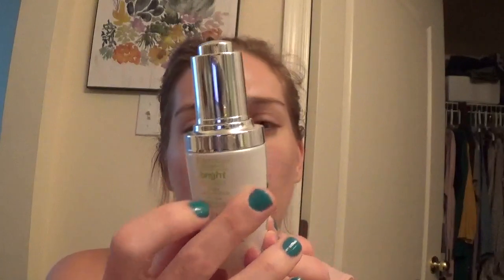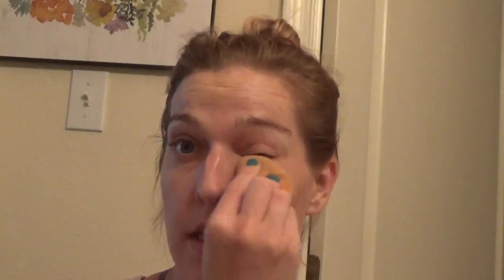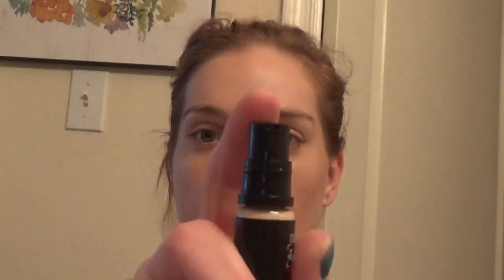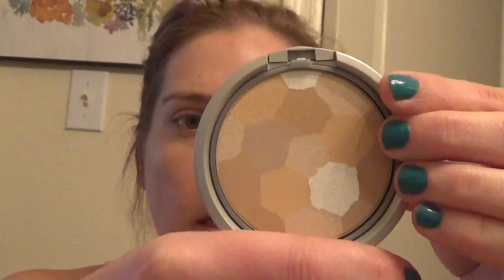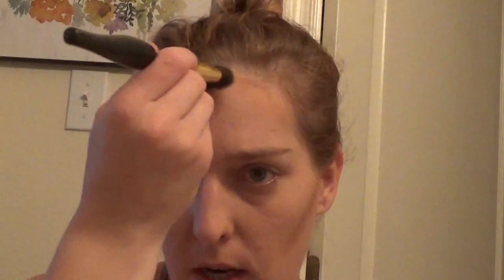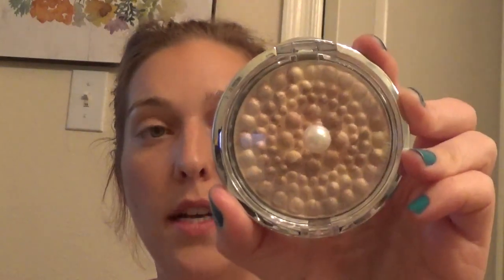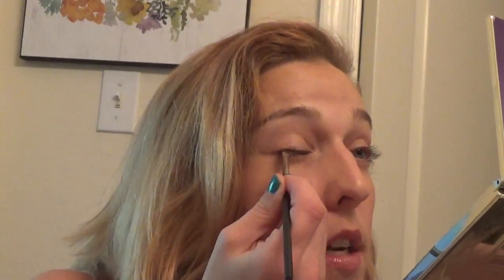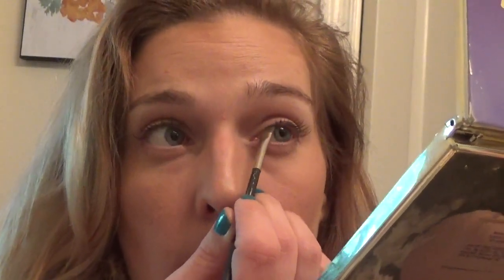MY SUMMER MAKEUP ROUTINE | NEUTROGENA AND PHYSICIANS FORMULA FAVORITES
Hi Guys!

or

 mail checks to 44190 Waxpool Rd Ste 182 PMB 128 Ashburn, VA 20147

Mailing Address:
Gina Schweppe
c/o Safe Ship
44190 Waxpool Rd Ste 182 PMB# 128
Ashburn, VA 20147

jqbzrb

Coupon_Mrs